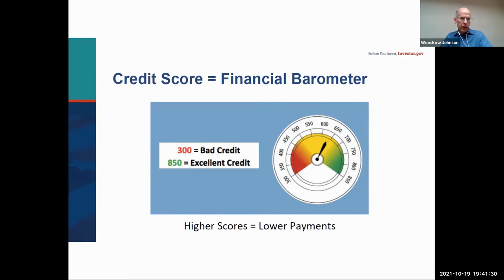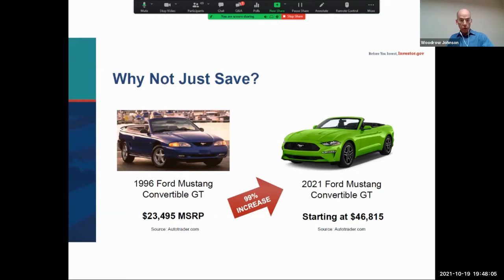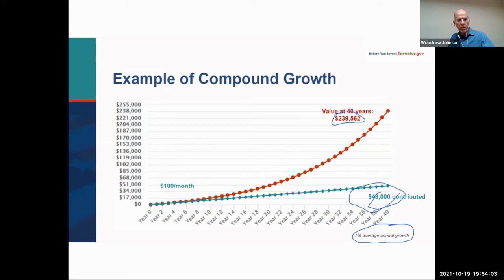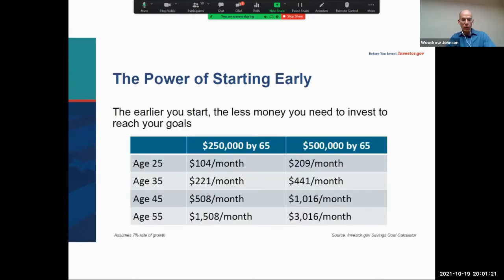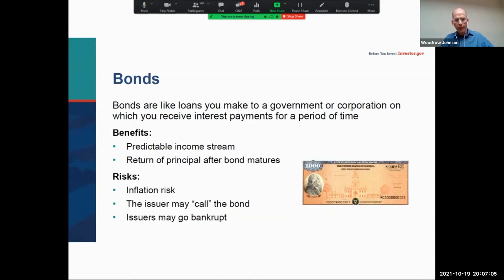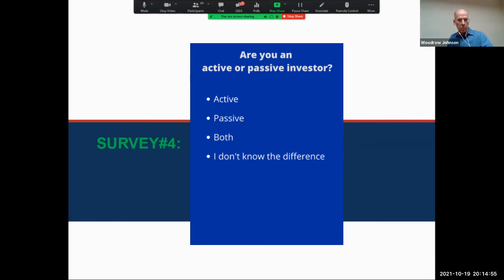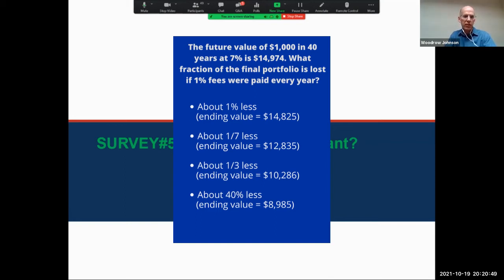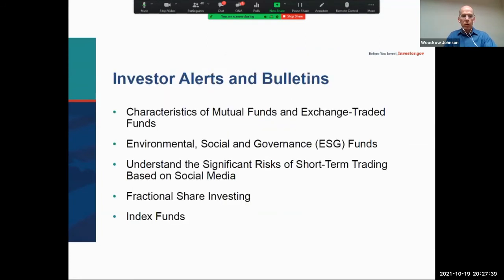Introduction to Investing - Part 1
Dr. Woodrow Johnson from the Securities and Exchange Commission (SEC) shares this educational presentation about investing for beginners.  This is part 1 in a two-part series.